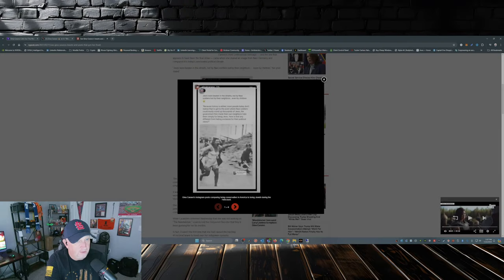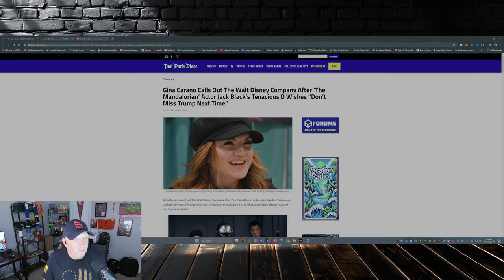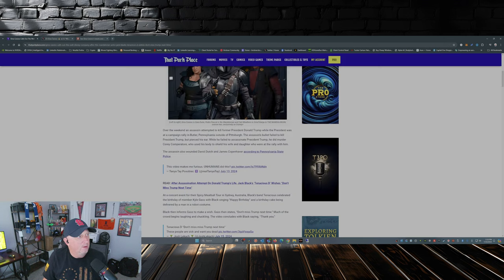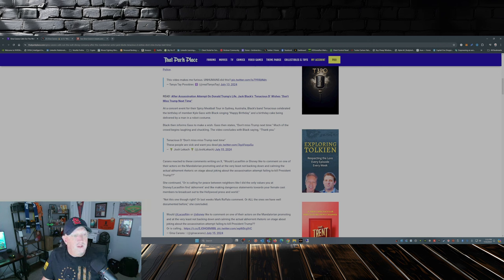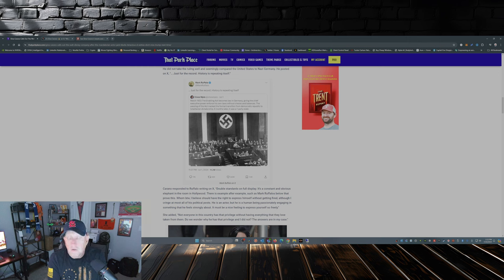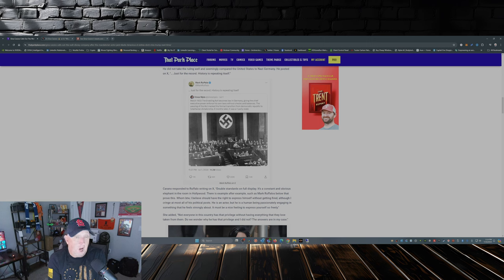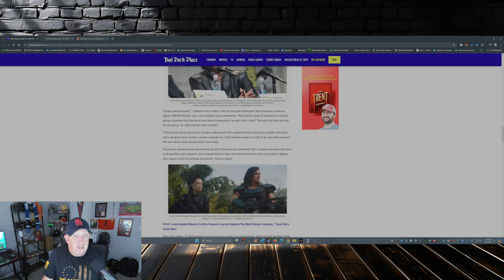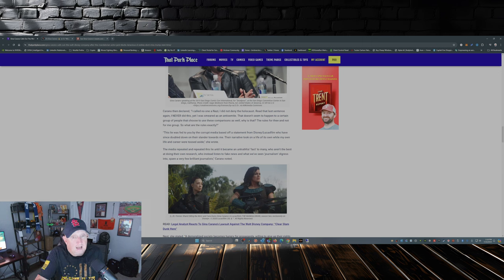Gina Carano FIRES BACK at Disney Over Jack Black Comments!